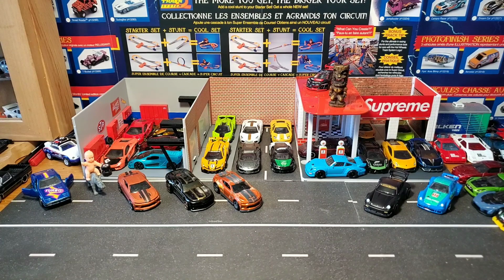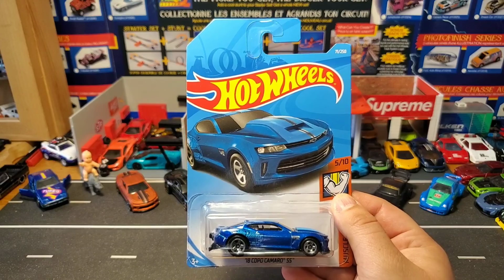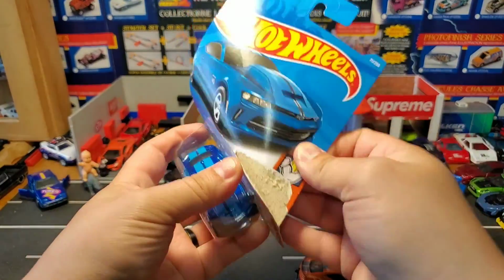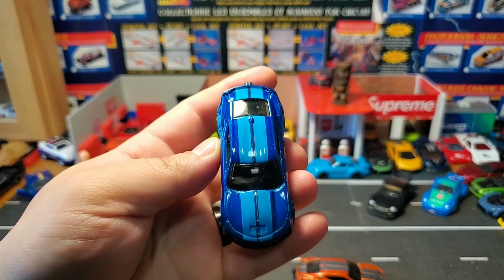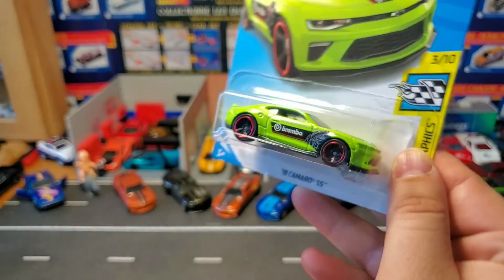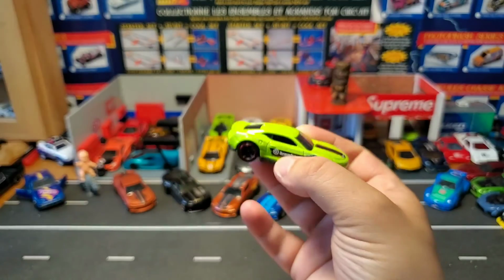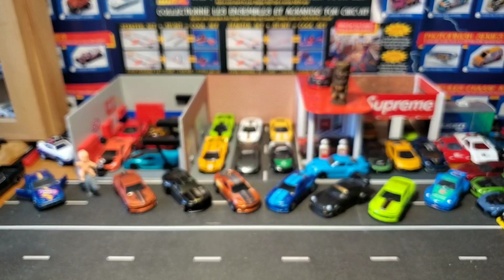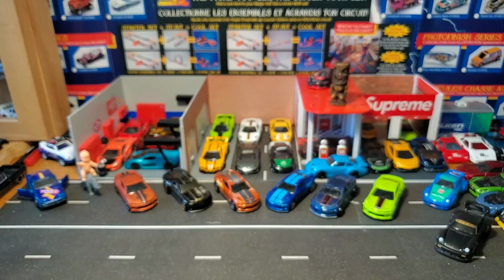NEW HOT WHEELS CAMARO UNBOXING!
unboxing a few new camaros!